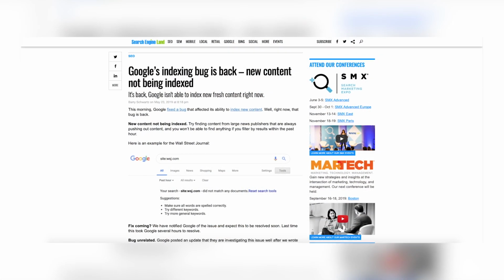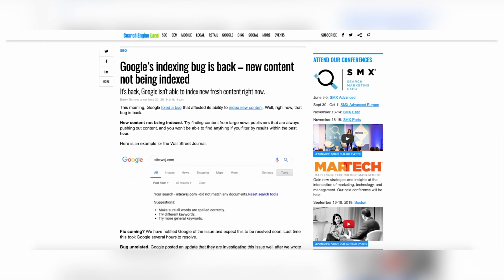The Layover Live Episode 77 | Google Crawler Bugs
This week on The Layover Live we're talking about a bugs! No, not that kind of bug, we're talking about a recent bug discovered in Google's web crawler. Paul McLeod joins Grant Stoltz to discuss what this recently discovered bug means and how it affects destination marketers' websites.